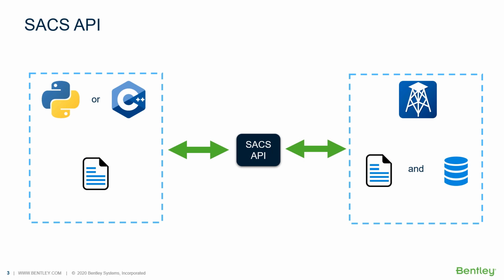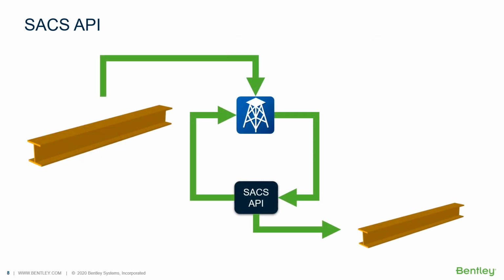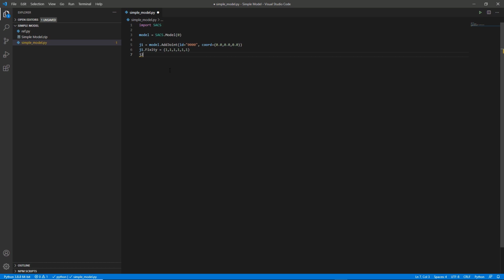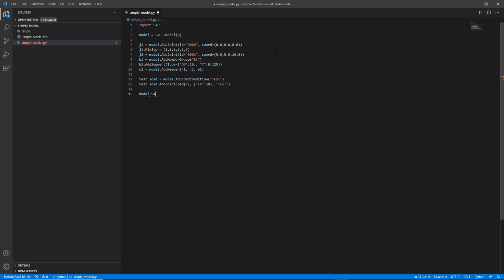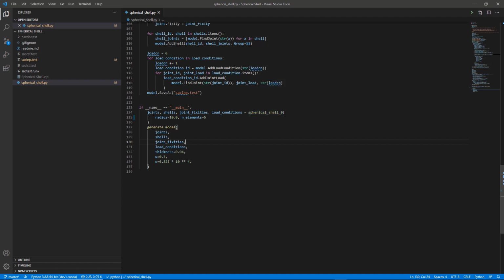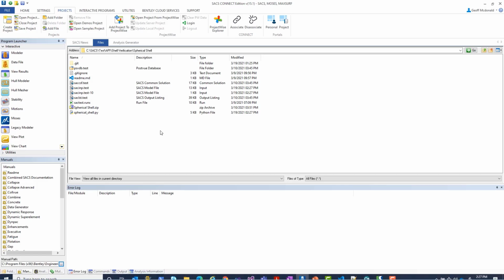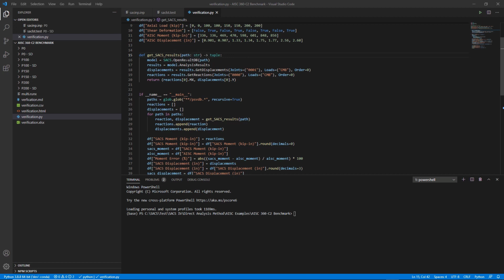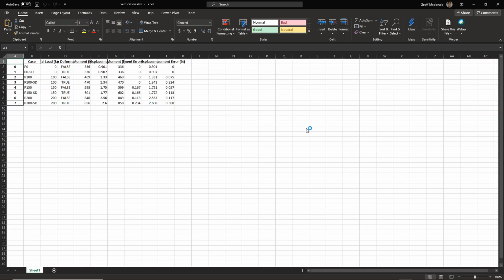SACS API - PYTHON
This video shows how to set up SACS API with Python. There is also a demo of how it works.